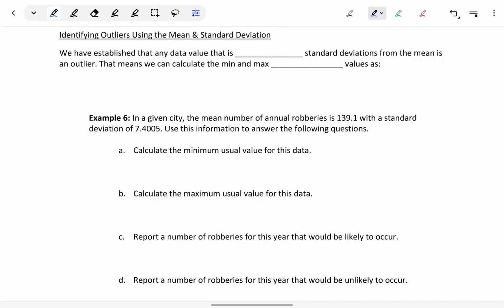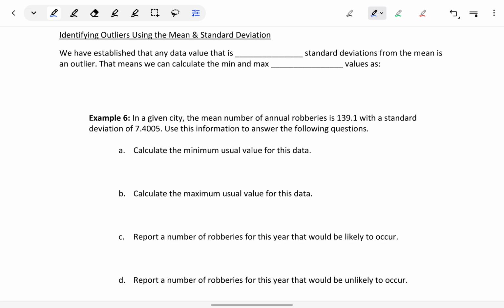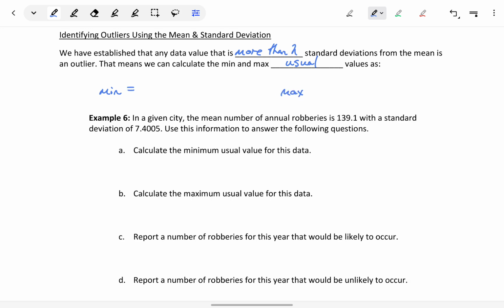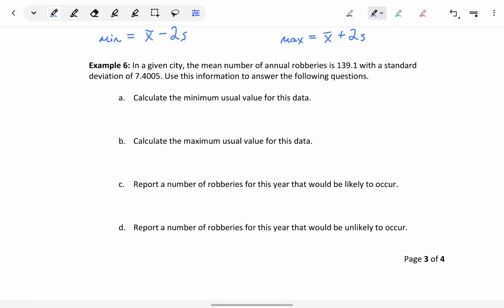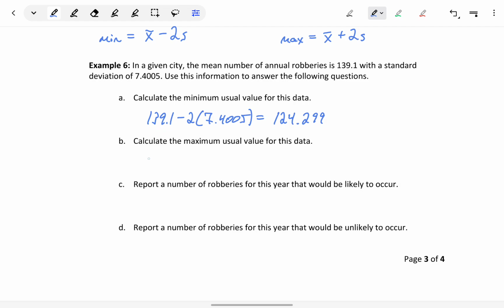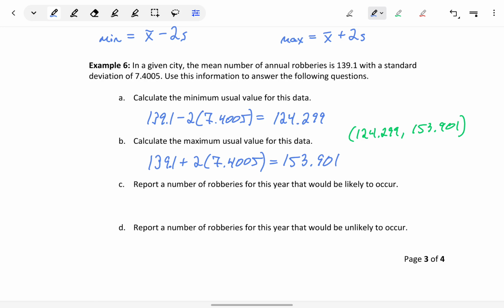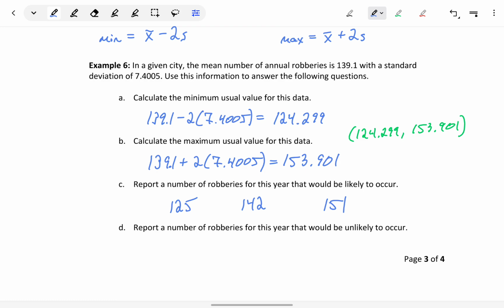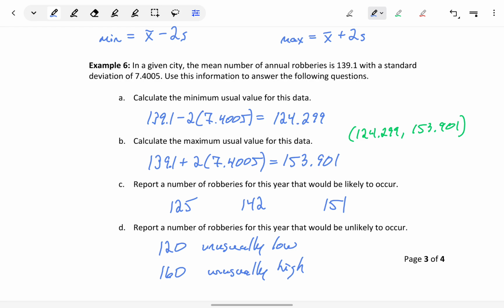Identifying Outliers Using the Mean & Standard Deviation